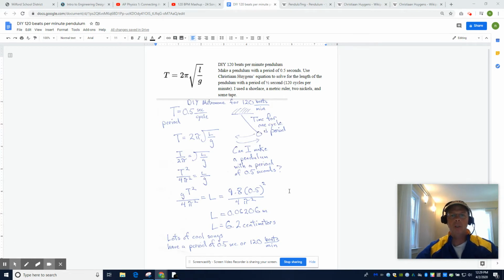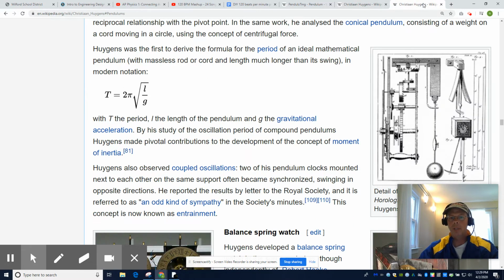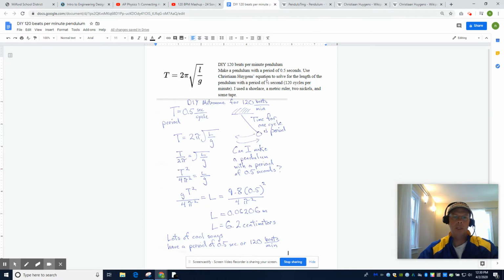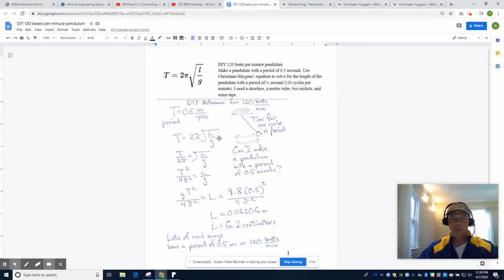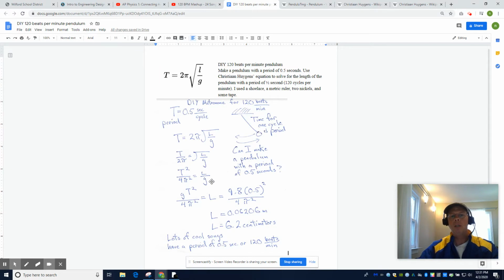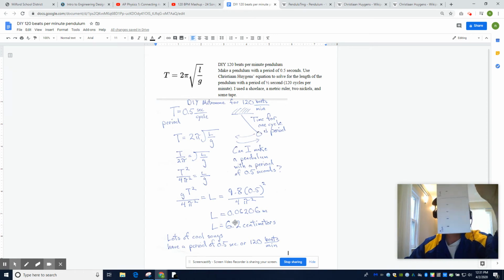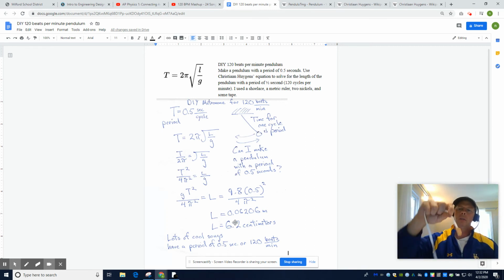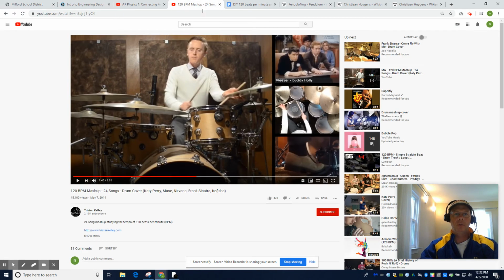make a simple pendulum with a period of half a second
DIY pendulum with a frequency of 120 beats per minute